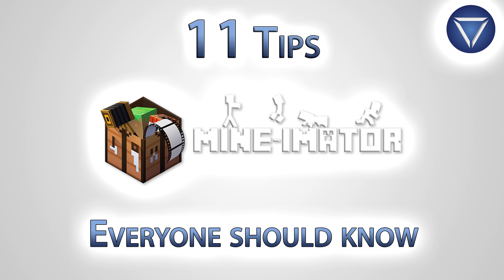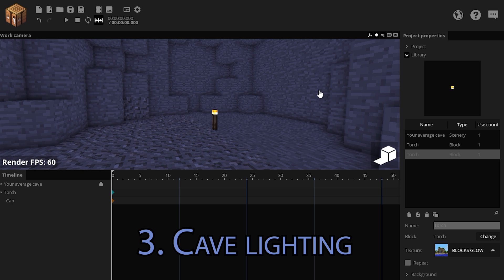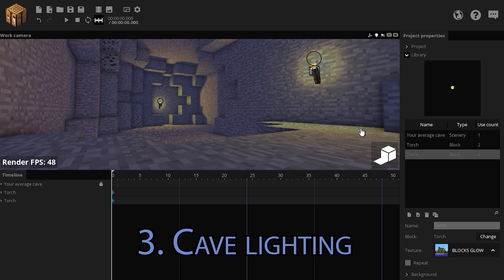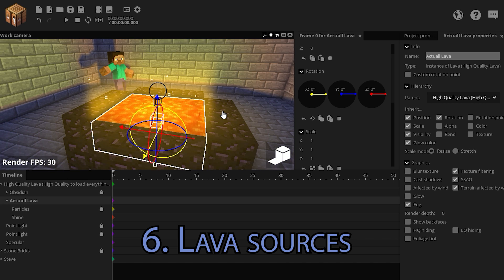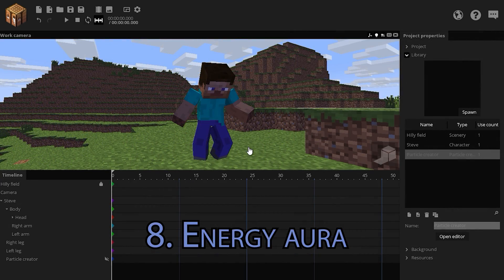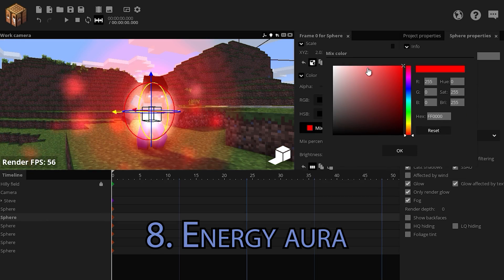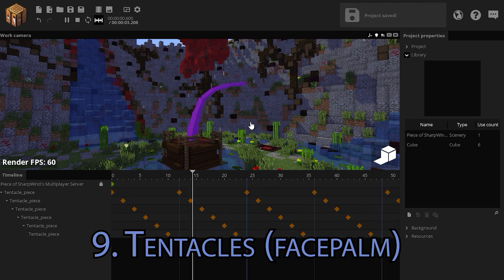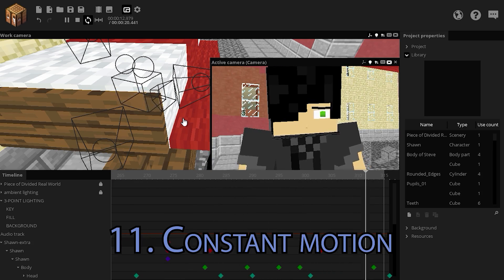11 USEFUL Tips for ANY Mine Imator User!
Most of these were REQUESTED TUTORIALS that are too short to have their OWN video! :P

~SharpWind